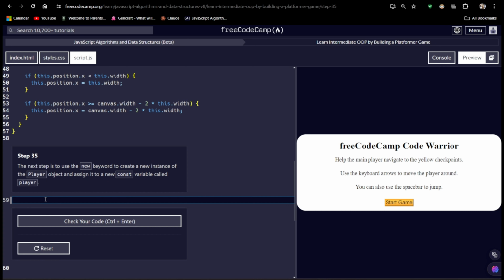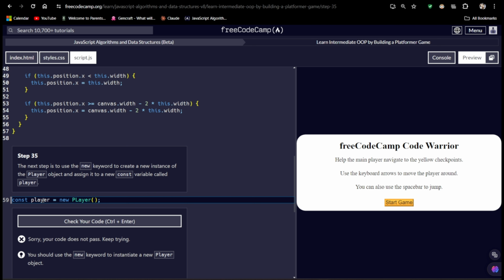Intermediate OOP PlatformerGame 35